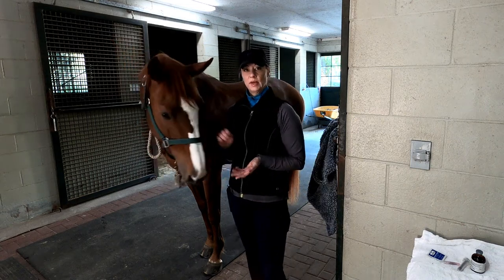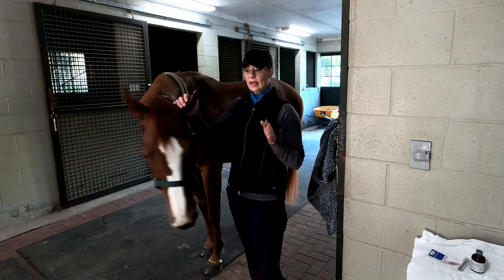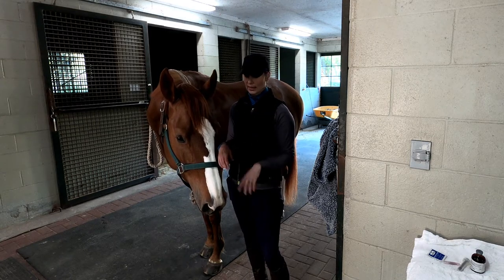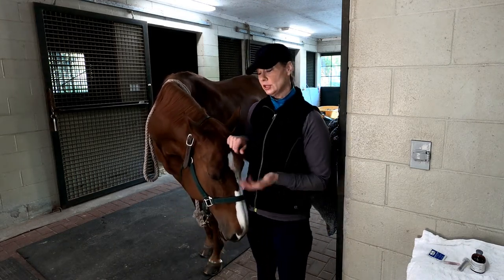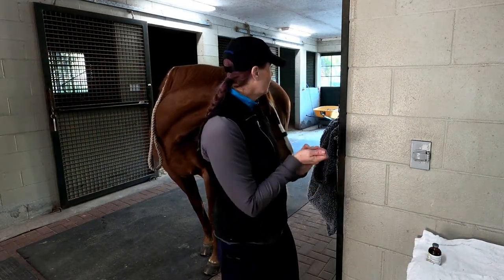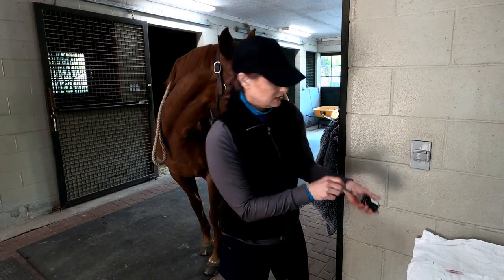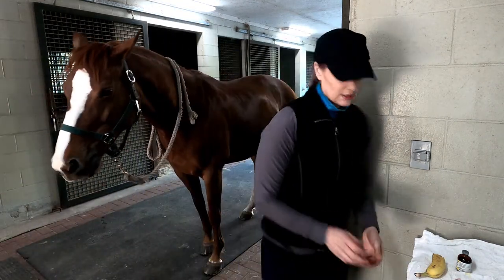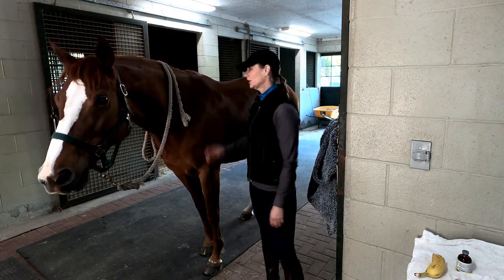How to Make Sure Your Horse Gets its Medicine with a Banana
More on why I choose to use treats and bananas as treats;

I don’t think it mentions it here but it can also be used orally which is the least invasive method you can use (which is why I often prefer to give it that way)